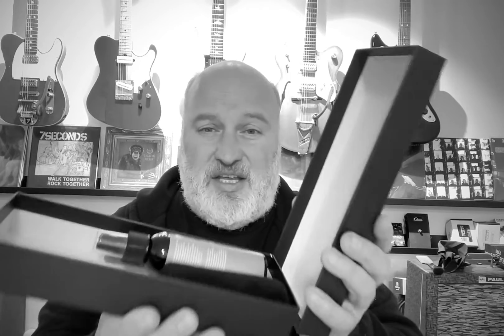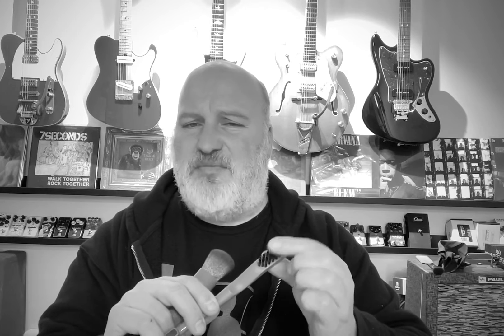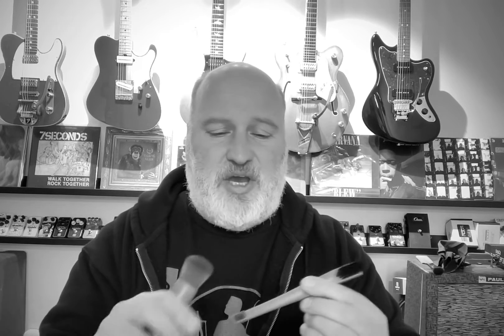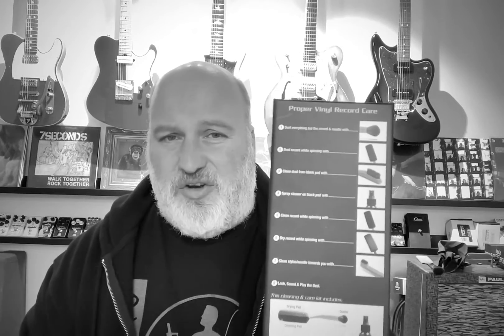Music Nomad Vinyl Record Cleaning and Care Kit Unboxing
We have used the Music Nomad products in our guitar store for years and recently they started making a Record cleaning kit. We use this kit in the store for on the spot general record cleaning. The wand is handy and easy to use. A simple solution to getting dust and gunk out of the grooves of yer prized grailz.